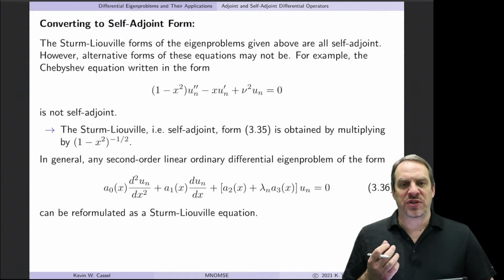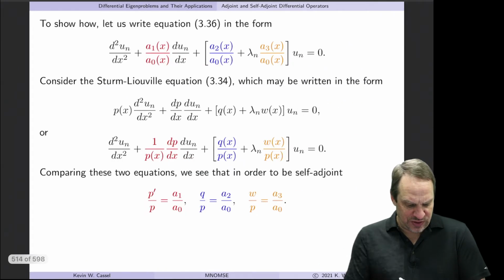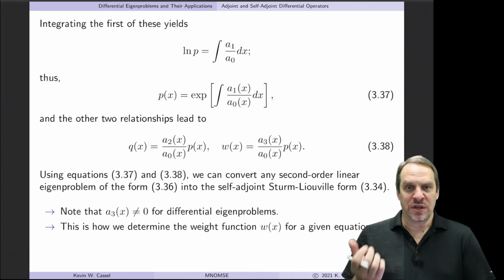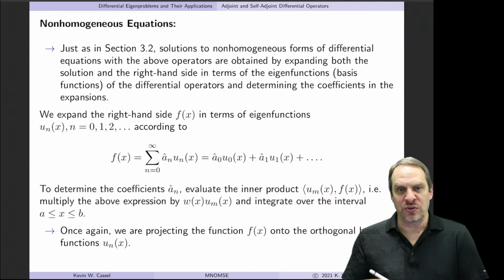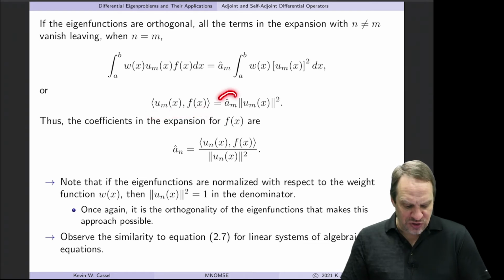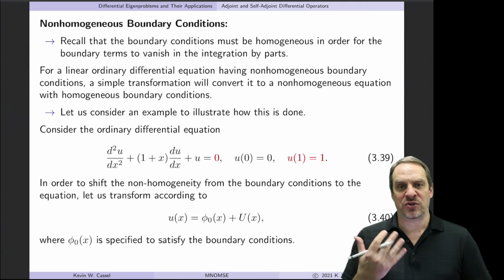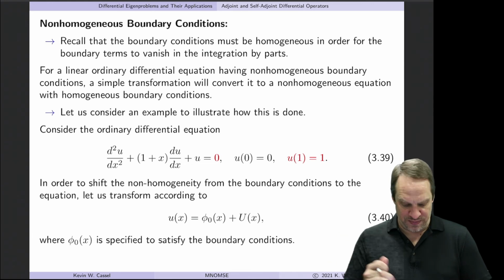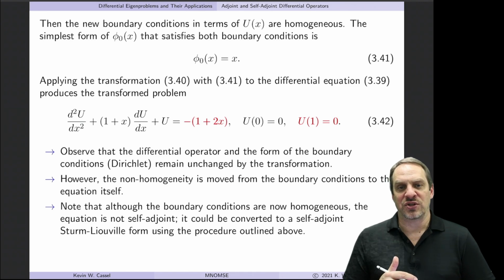Sturm-Liouville Operators - Special Situations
Chapter 3 - Differential Eigenproblems and Their Applications
Section 3.3 - Adjoint and Self-Adjoint Differential Operators